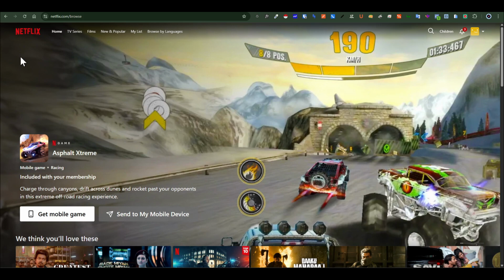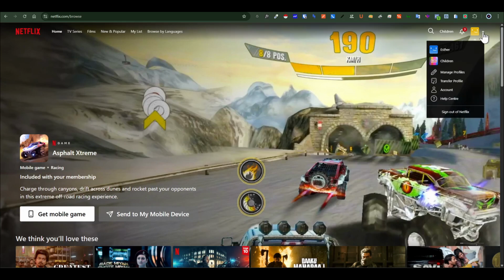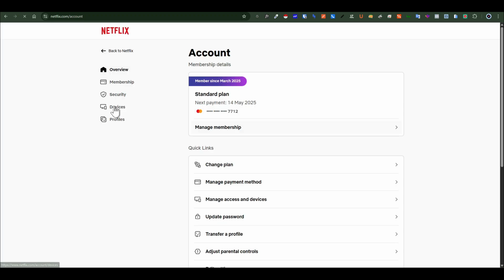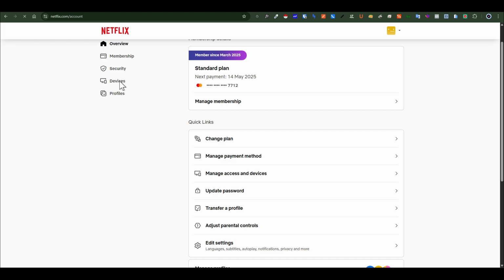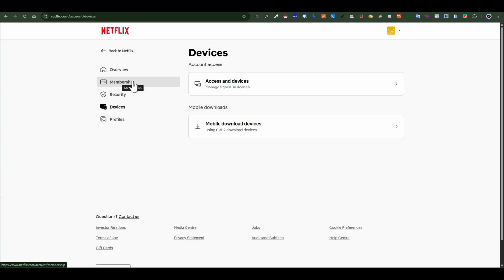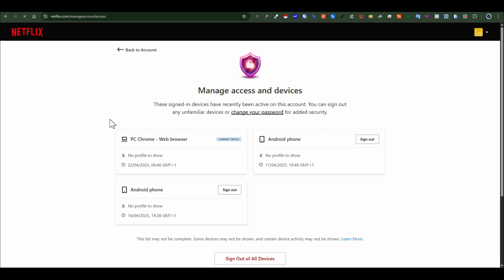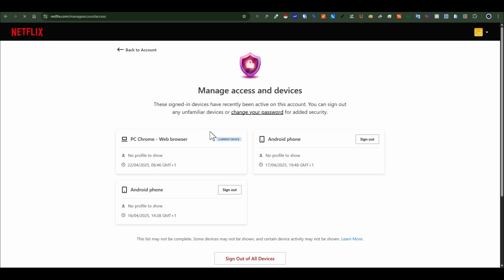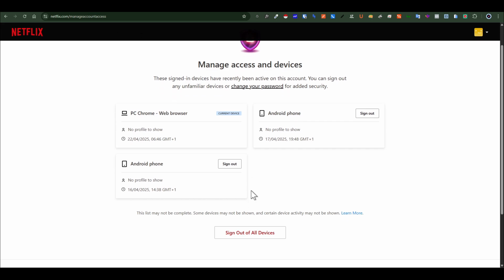How To Log Out Linked Devices from Netflix | A simple Guide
Here is a simple video tutorial on how you can log out of linked devices on Your Netflix account. You can either log out each device or log out all devices at once in a single click.